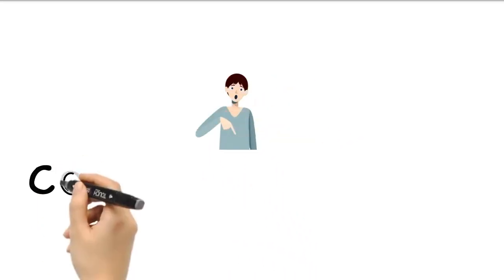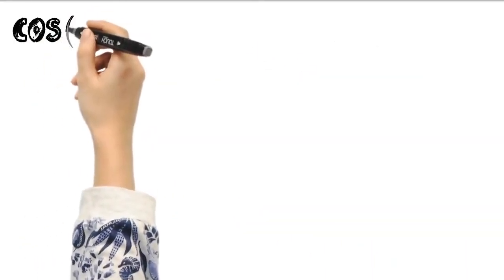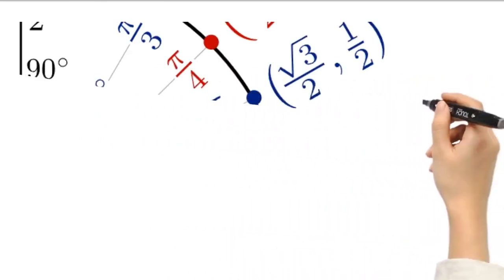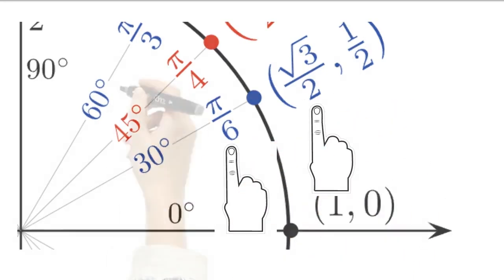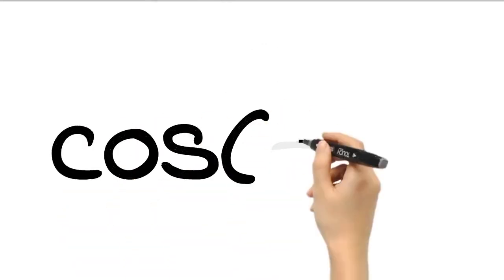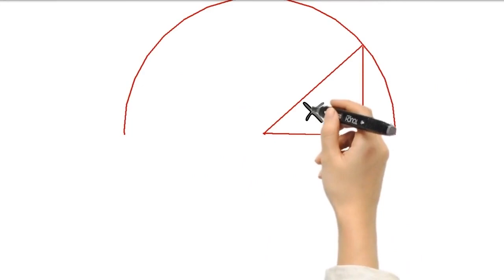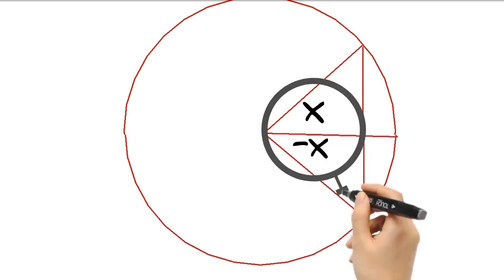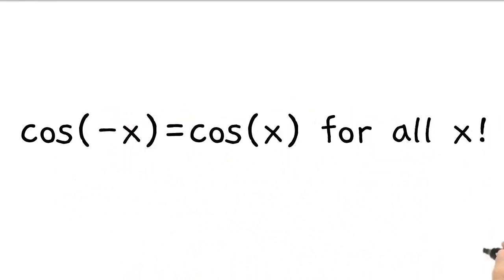Proof: Cosine is Even - Unit Circle Trick (Cos(-x) = Cos(x))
Unlock the secret symmetry of the cosine function! Using the unit circle, we'll visually prove why cos(-x) is always equal to cos(x). Understand this essential trigonometric identity and how it applies to problem-solving. Perfect for students in trigonometry or anyone who wants to deepen their understanding of the unit circle.